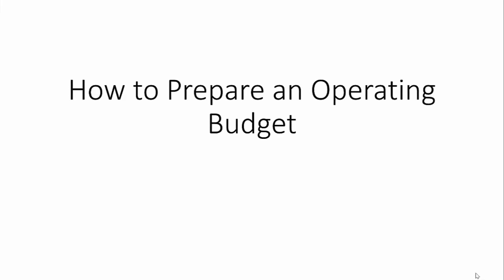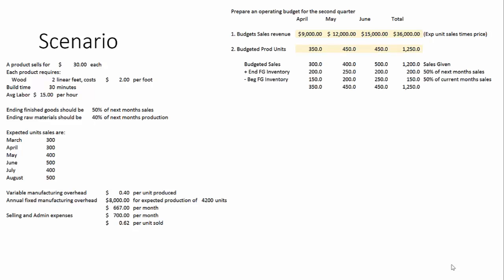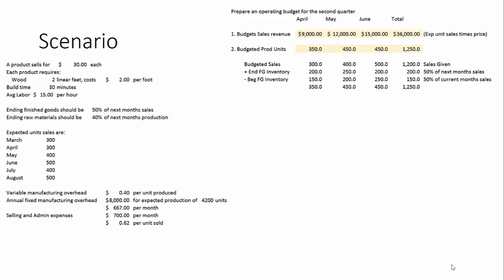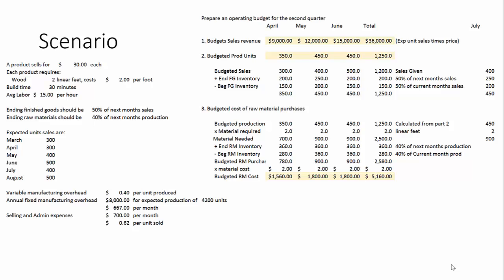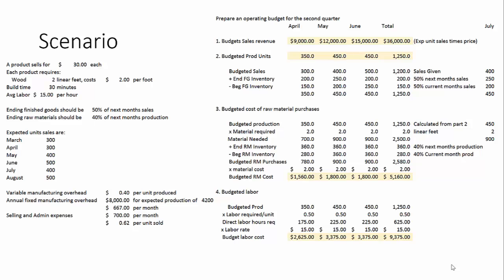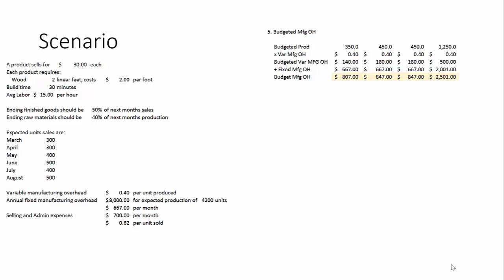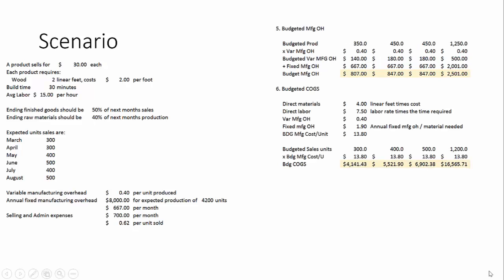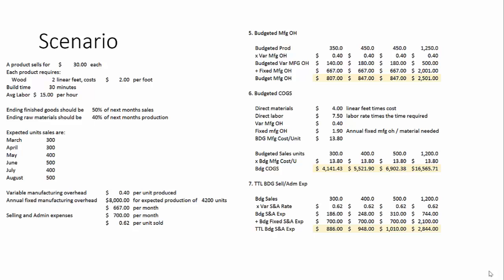Series-Part 1: How to Prepare an Operating Budget - Manufacturing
Learn how to prepare an operating budget.